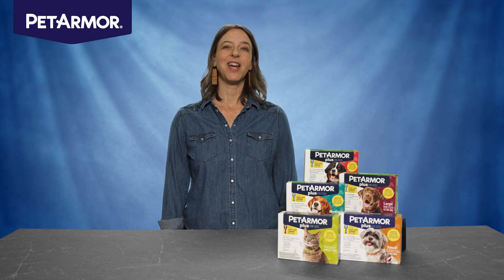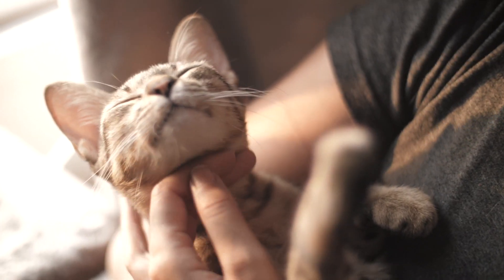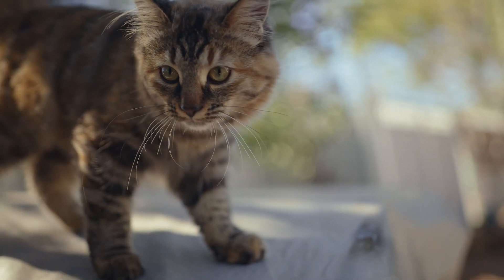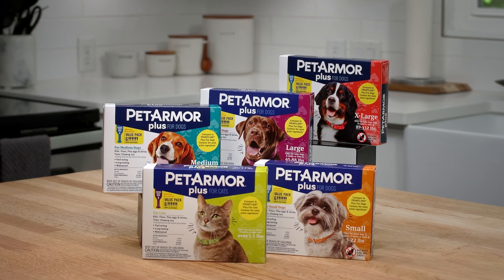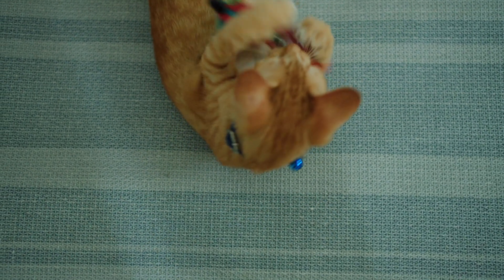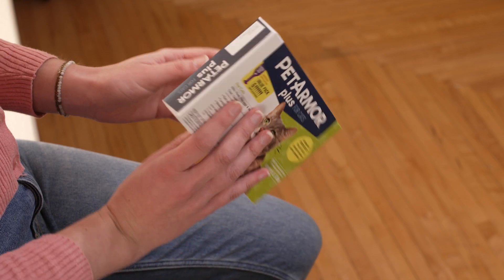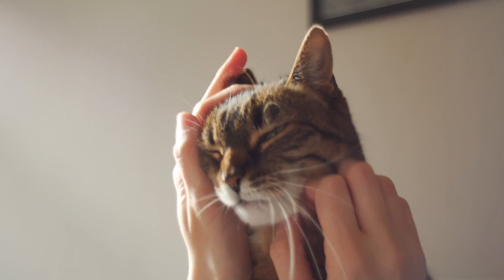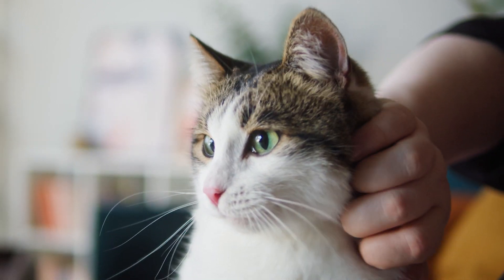PetArmor Plus for Cats - Product Information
Learn more about PetArmor Plus for cats.